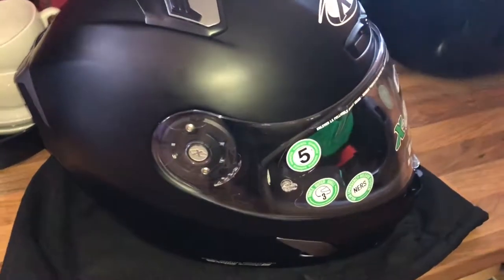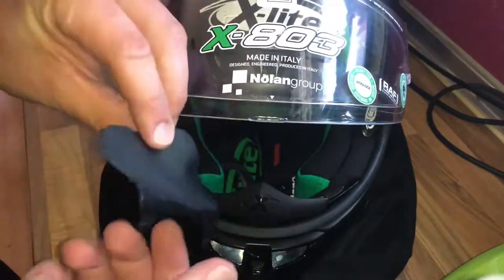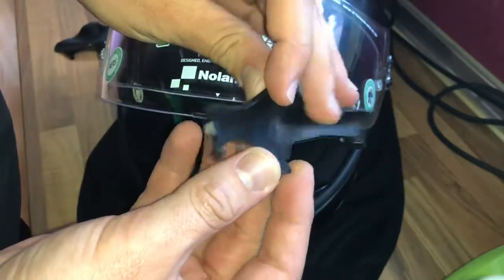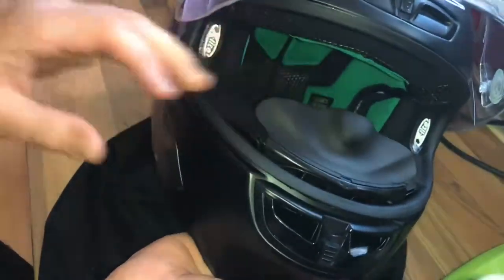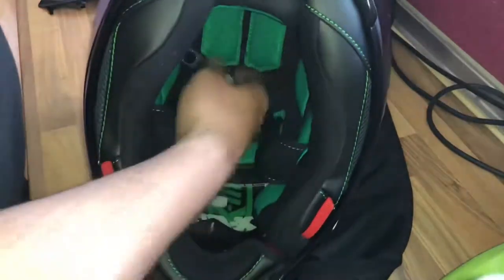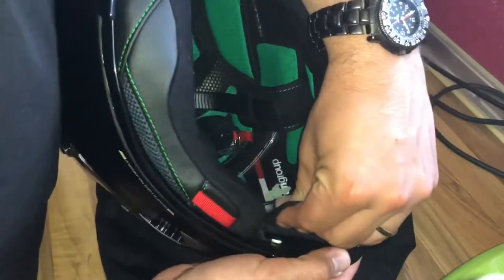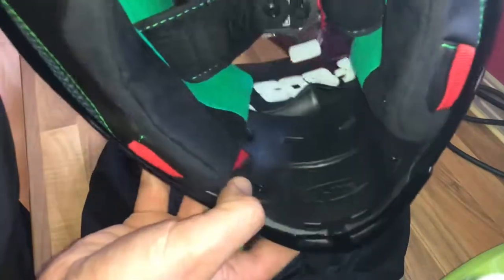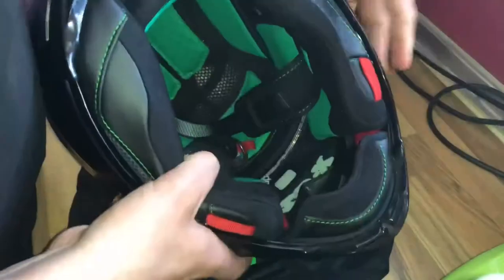How to use Wind protector and breath deflector X-LITE X-803 start flat black Motorcycle helmet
X-LITE X-803 START FLAT BLACK 004 Do you know what happens when you ask professional MotoGP and Superbike riders to improve your helmet? You get an even better version of the iconic X-802RR: the X-lite X-803. This helmet is lighter and more compact than its predecessor. The outer shell is made of multi-axial hybrid fabrics (carbon-glass and aramid-glass) and comes in 3 different sizes. Of course the X-803 is provided with several systems to ensure safety and comfort. Concerning safety, the NERS (Nolan Emergency Release System) will make sure you can remove the cheek pads easily in case of an emergency. To make sure you stay cool in any condition, this helmet is equipped with the RAF (Racing Air Flow) system. The X-803 is equipped with a Double Action visor: with a switch on the left side, you can lock the visor in the fully closed position or crack it open on a 4 mm gap for city riding and defogging the visor. Furthermore, compared to the X-802RR, the eyeport is slightly wider for better peripheral vision and the chin piece has been elongated slightly to create more room. The padding in the helmet is removable and washable and has been updated with a net construction. Like all proper racing helmets, the X-803 has a double D ring chin strap buckle. Special features Shell:multi-axial hybrid fabrics (carbon-glass and aramid-glass). Visor:Improved ultrawide visor Retention:Double D ring Padding:Removable and washable. Extra Information:Pinlock included